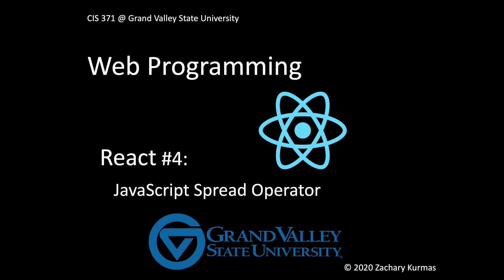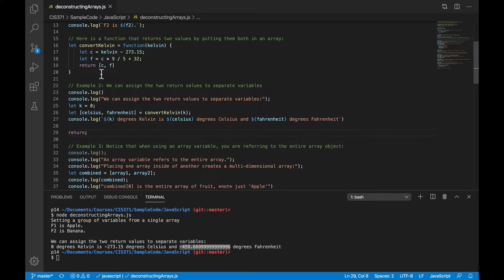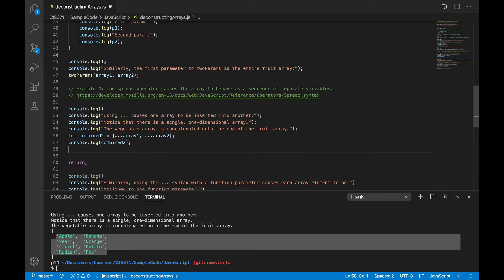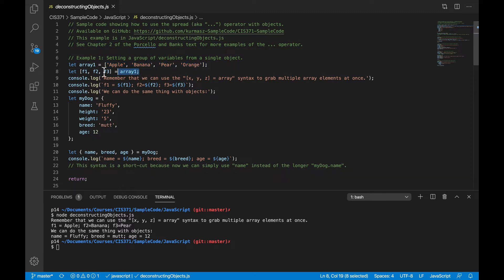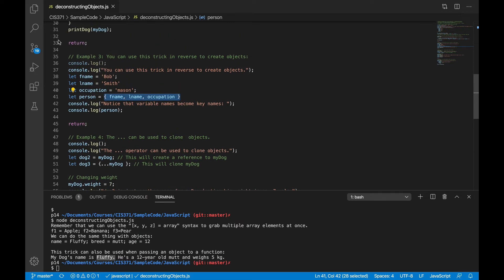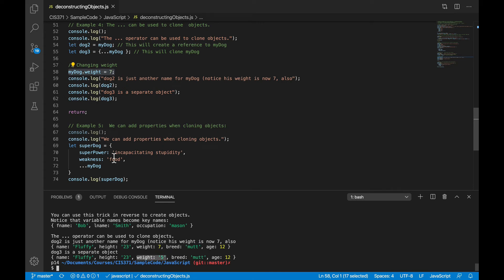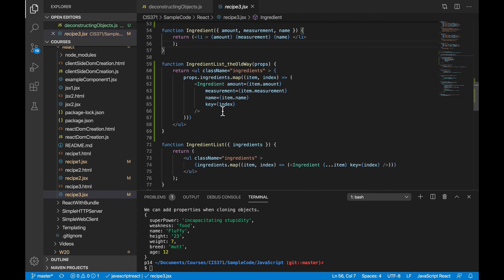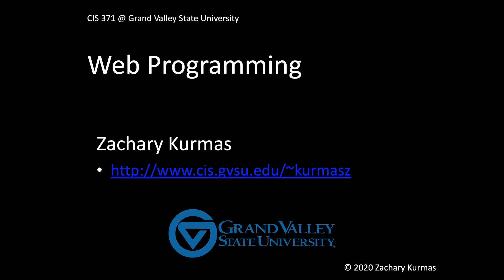React 4: JavaScript Spread Operator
Discuss how to use the JavaScript spread operator (...) along with deconstructing arrays and object --- especially in the context of React.